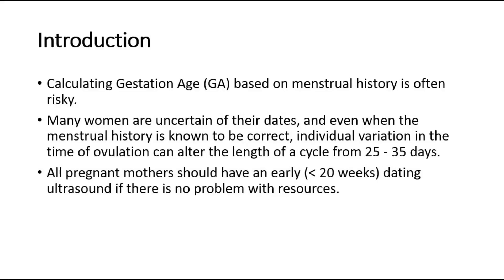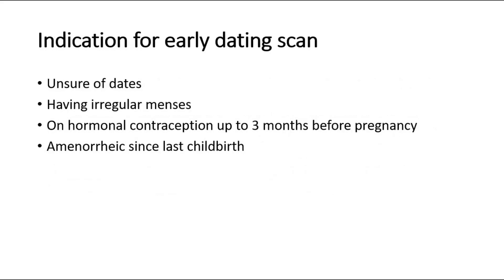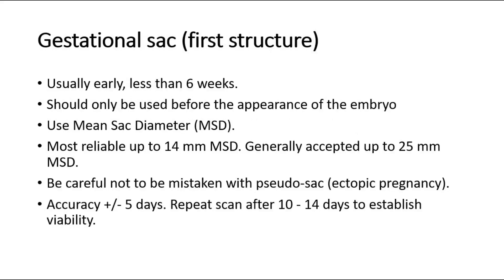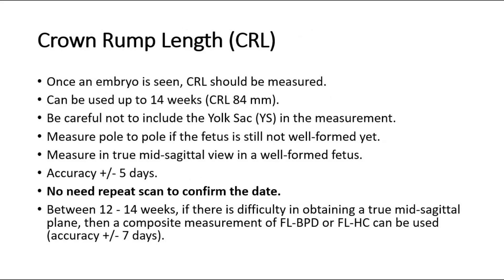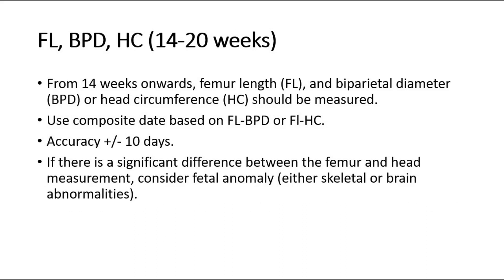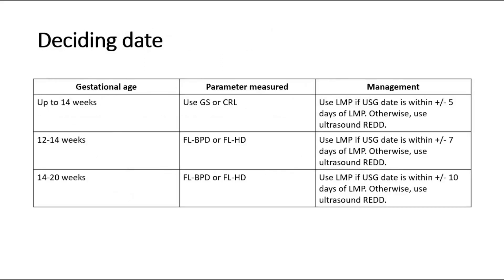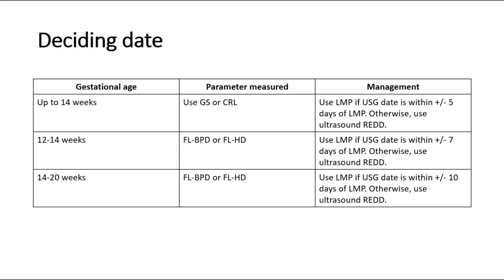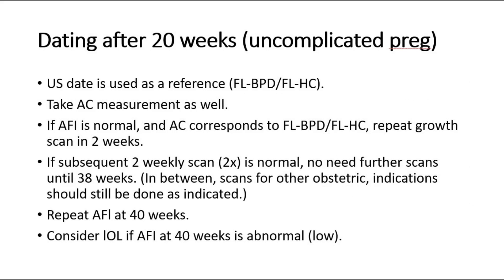Guidelines on dating ultrasound scan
A dating ultrasound scan, also known as a viability scan or early pregnancy scan, is a medical procedure used to estimate the gestational age of a fetus and determine the estimated due date of a pregnancy. It is typically performed during the first trimester, usually between 8 and 14 weeks of pregnancy.

During the dating ultrasound scan, a specially trained healthcare professional, such as an ultrasound technician or an obstetrician, uses an ultrasound machine to create images of the developing fetus. The procedure involves applying a gel to the abdomen and using a transducer, which emits sound waves, to capture the images.